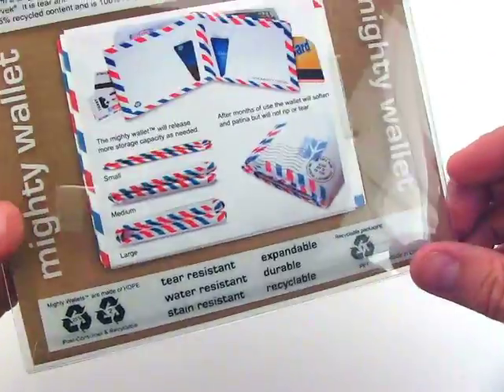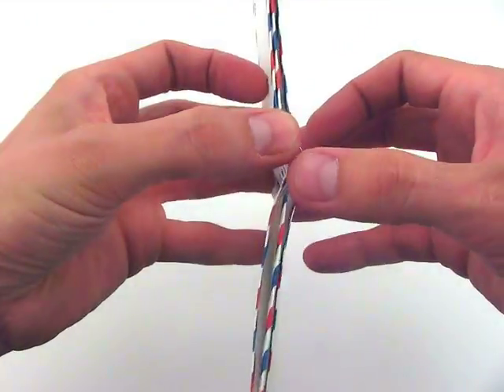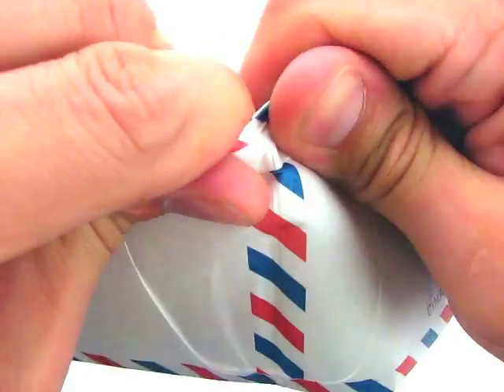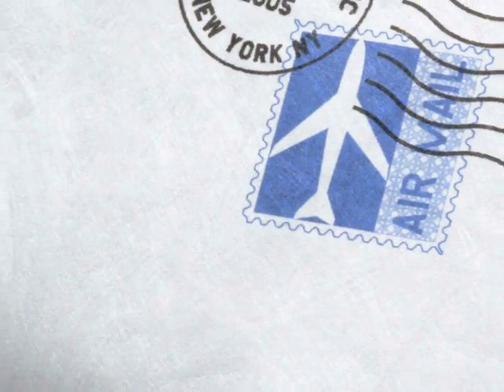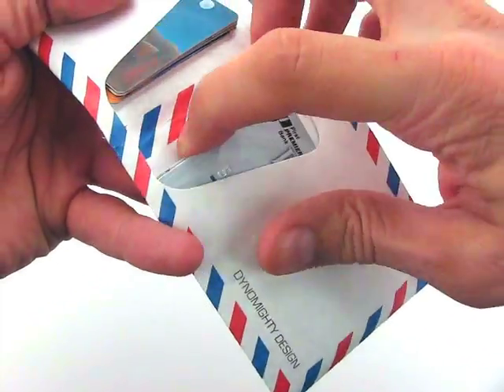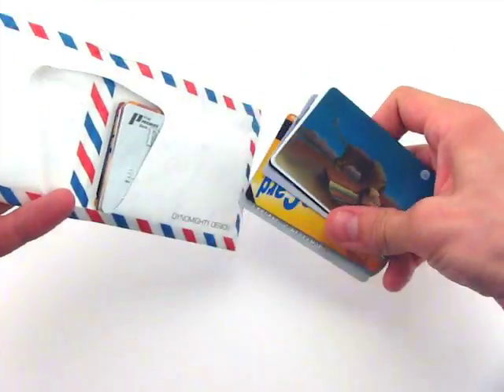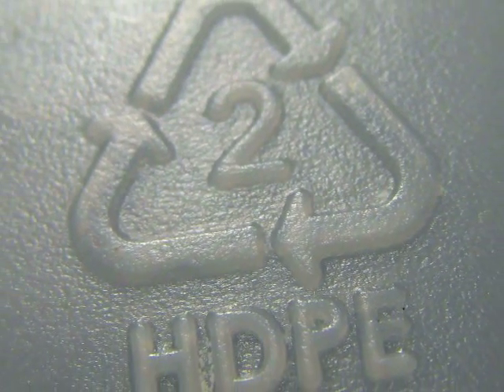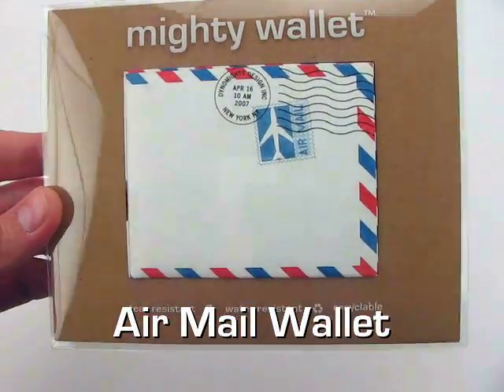mighty wallet®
Mighty thin, mighty strong, mighty green! The revolution in Tyvek® wallet design began with this super thin single folded sheet of Tyvek® created by Terrence Kelleman in 2005 for Dynomighty Design. First sold at the Museum of Modern Art in New York, the Mighty Wallet® is quickly becoming the most popular wallet on the market because of its durability, longevity and ecological features. and be sure to FAN US on Facebook to get all of our latest updates and special offers. Be Mighty!